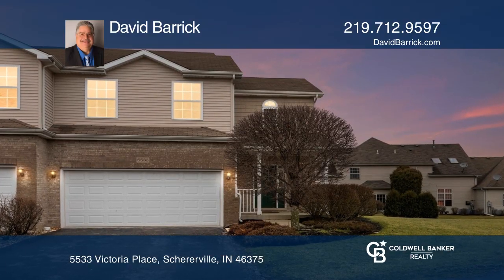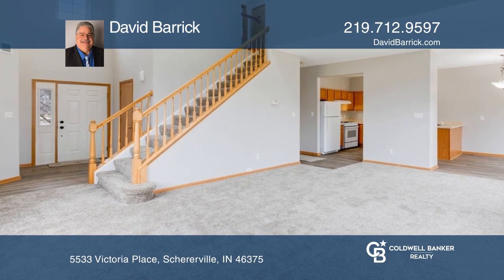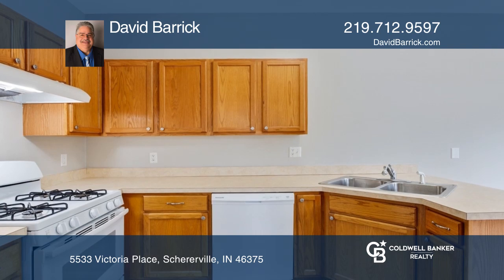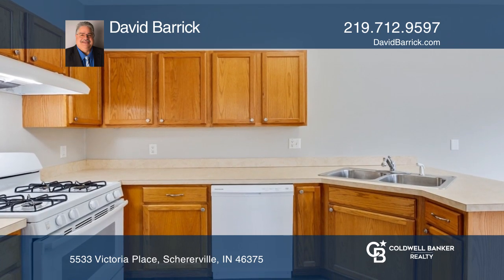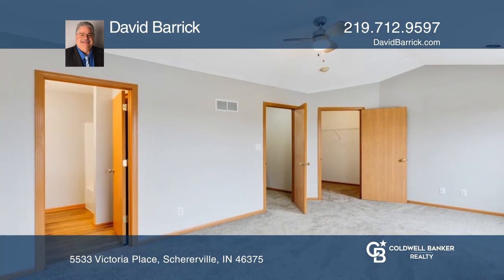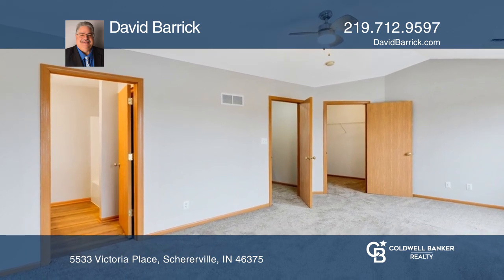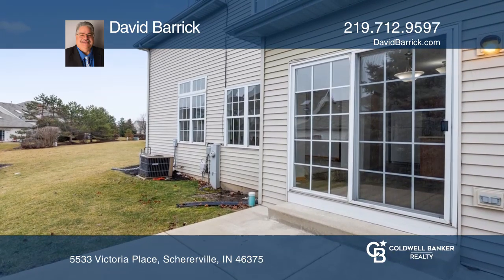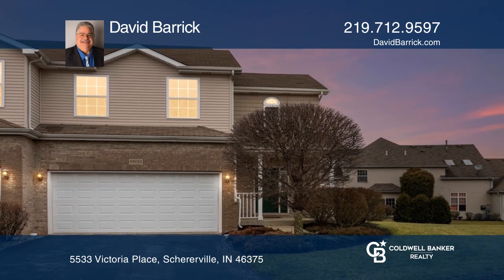5533 Victoria Place Schererville, IN | ColdwellBankerHomes.com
5533 Victoria Place, Schererville, IN

Maintenance free and move in ready describes this beautiful two bedroom, two and one-half bath brick/vinyl two story end unit townhome over a full basement conveniently located in Victoria Place with easy access to #30.  The main level features a two story foyer with half bath, a spacious two story